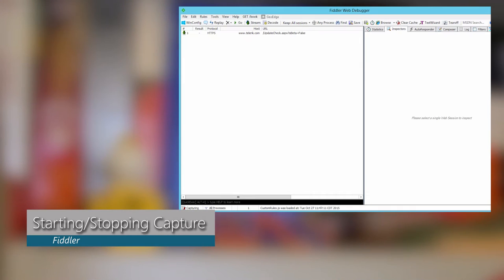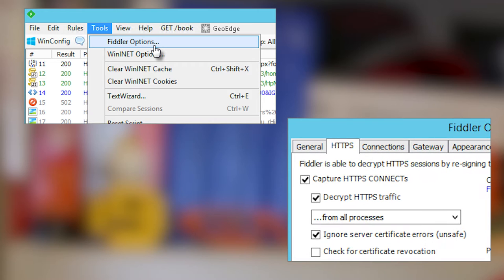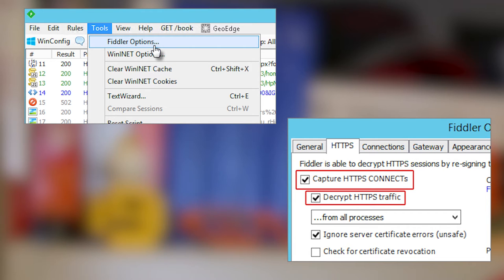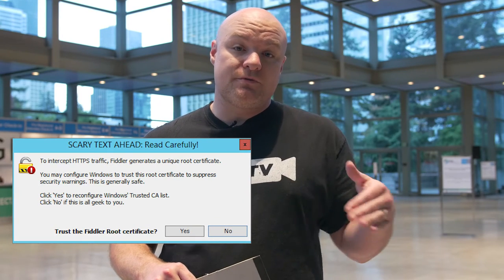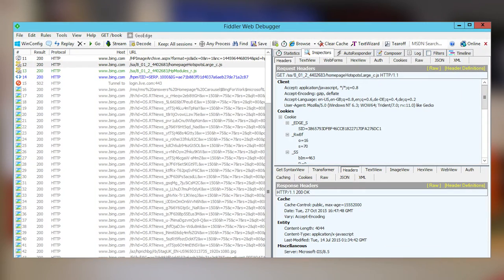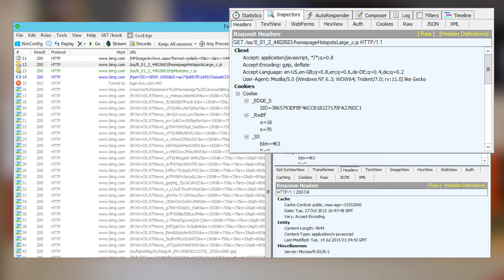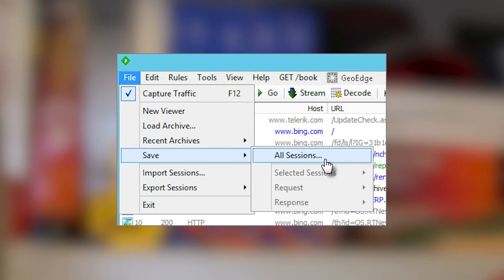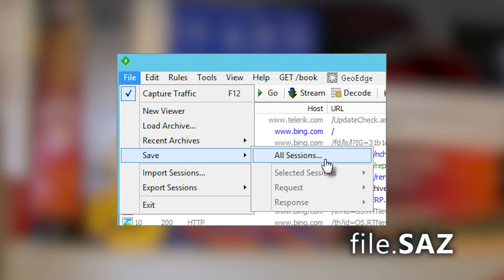Fiddler (Web Tracing)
I take a look at how to get up and running with Fiddler.  This will lead into next week's video regarding using Fiddler with Power BI.  I wanted to have a good starting point for folks that have never used it before.